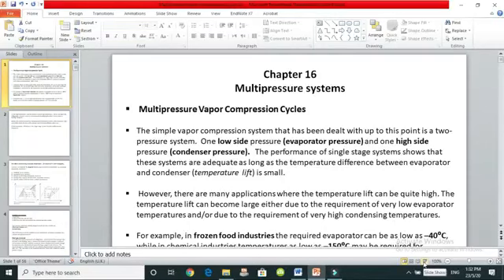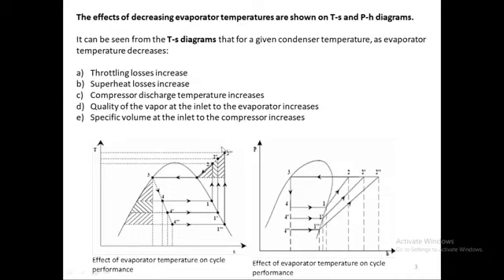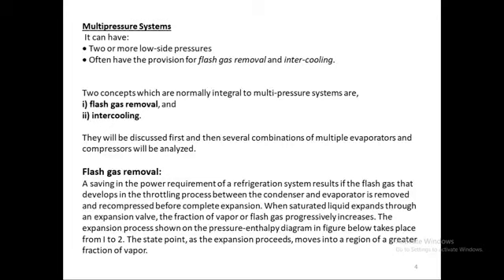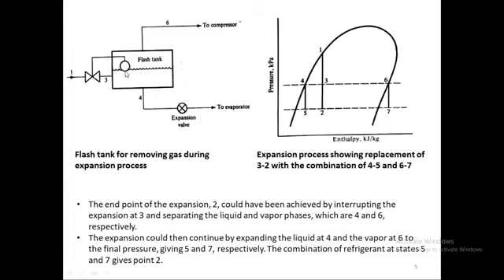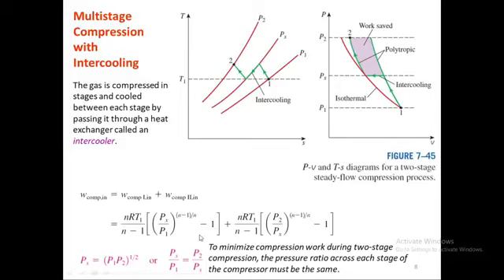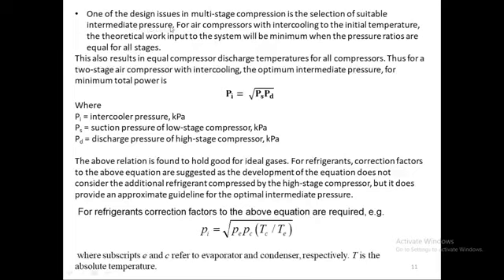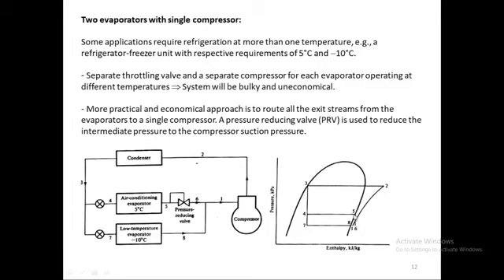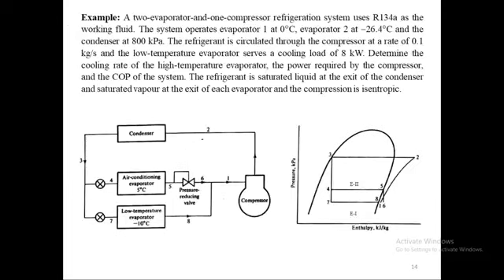Week1 Lecture 2